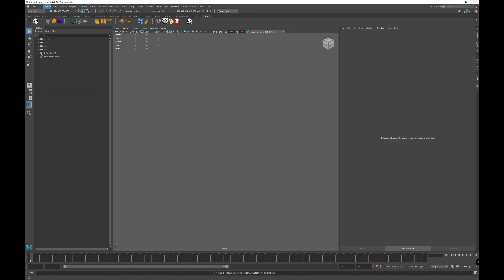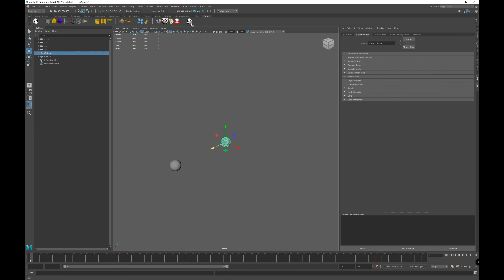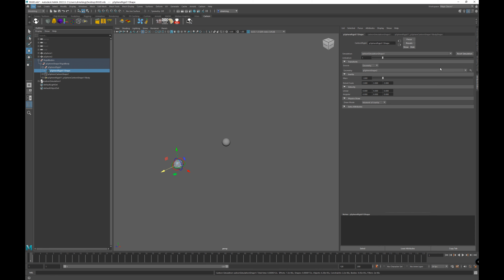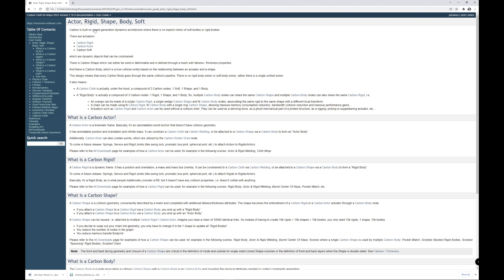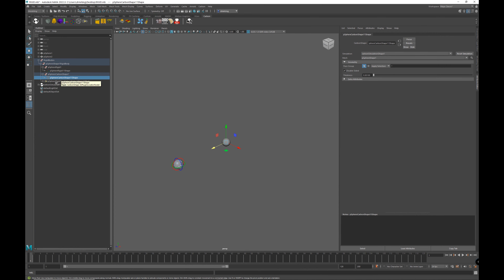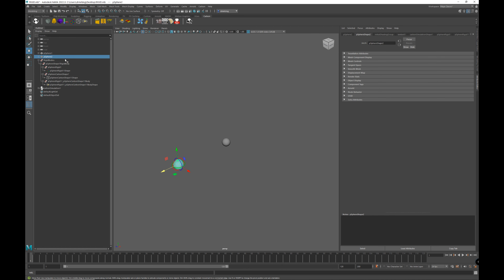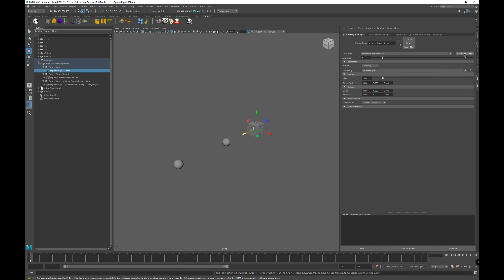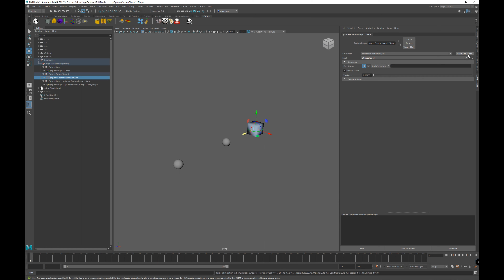Carbon Rigids, Shapes, Bodies Introduction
A quick introduction to Carbon Rigid, Carbon Shape, Carbon Body.